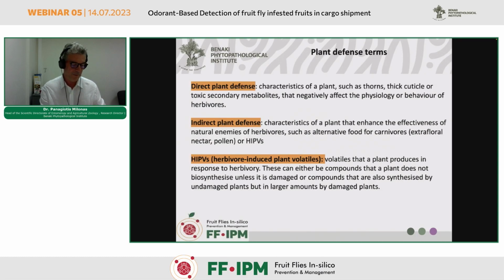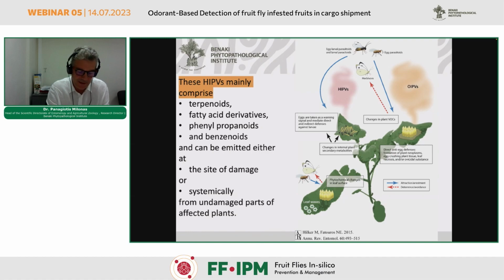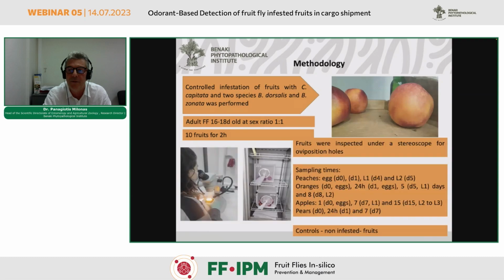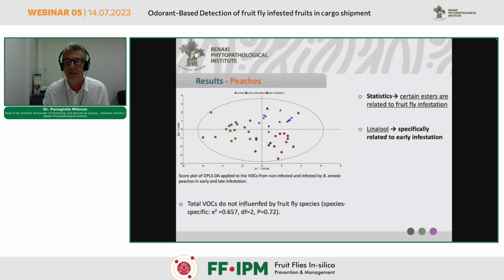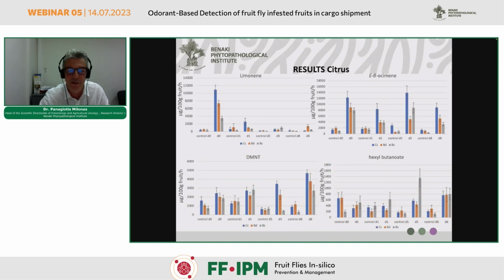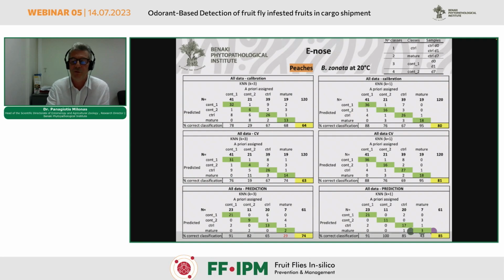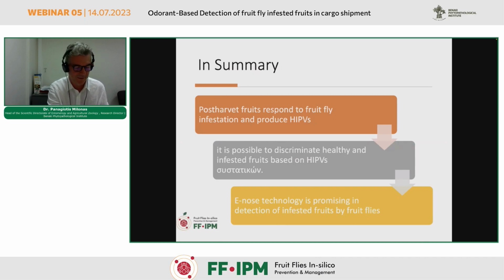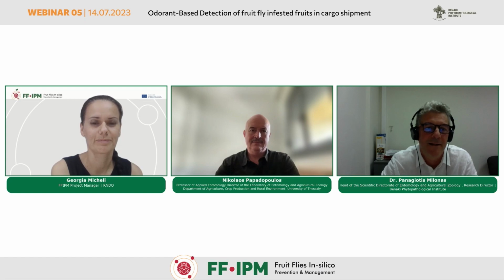FF-IPM 5th Webinar | Odorant-Based Detection of fruit fly infested fruits in cargo shipment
In this webinar we will dive into the world of plant-insect interactions and discover how HIPVs and OIPVs benefit both plants and their natural enemies.
Learn more how these plant synomones help biological control agents locate their prey and how they can be utilized for rapid and reliable detection of infested fruits.
In the frame of FFIPM project, we have identified the VOCs emitted by different fruit species when infested by Bactrocera dorsalis, B. zonata, or Ceratitis capitata. Using this valuable knowledge, we are currently "training" a commercially available electronic nose ("e-nose") to detect infested fruits by fruit flies.